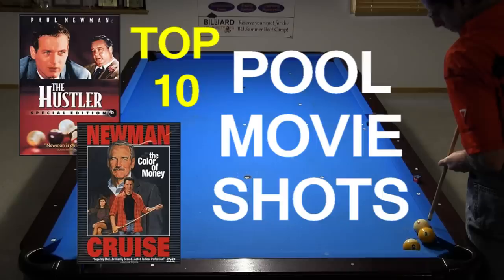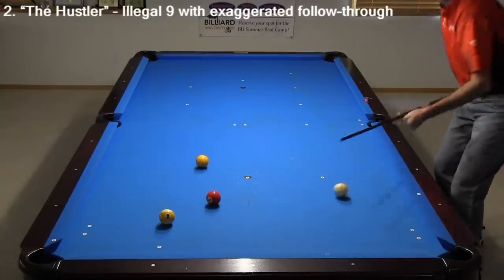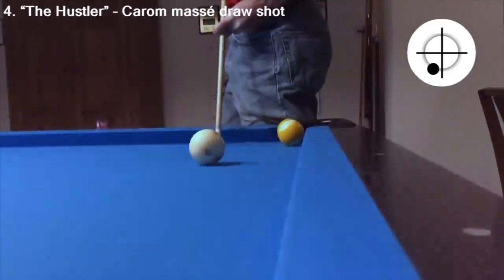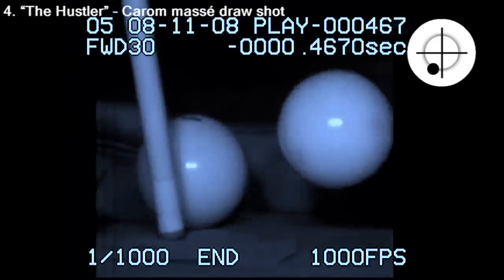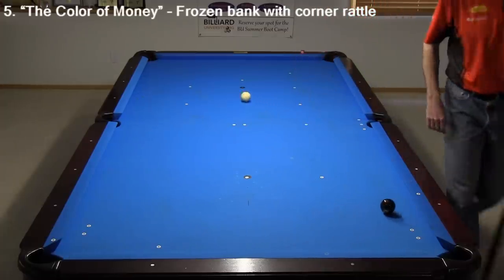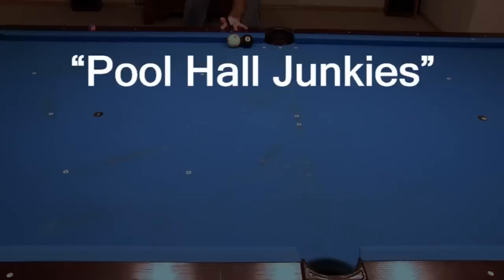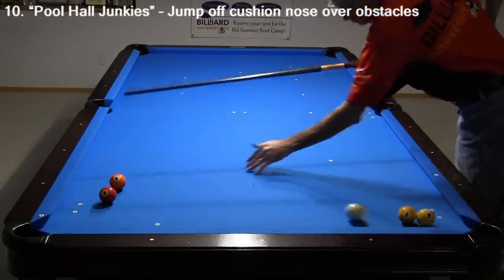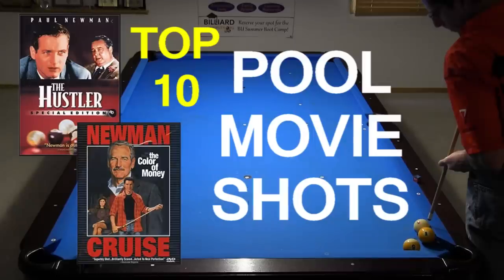Top 10 SHOTS from Famous POOL MOVIES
Dr. Dave demonstrates and explains the Top 10 shots from famous pool movies that every pool player should know:

Intro  [0:00]
1. “The Hustler” – 8-ball frozen bank off the rail  [0:13]
2. “The Hustler” – Illegal 9 with exaggerated follow-through  [0:56]
3. “The Hustler” – Carom kick into wired combo  [1:32]
4. “The Hustler” – Carom massé draw shot  [2:00]
5. “The Color of Money” – Frozen bank with corner rattle  [3:51]
6. “The Color of Money” – Frozen kick off the rail  [5:11]
7. “Pool Hall Junkies” – Frozen carom kick timing shot  [5:45]
8. “Pool Hall Junkies” – Double ticky shot  [6:16]
9. “Pool Hall Junkies” – Kick off pocket point  [6:36]
10. “Pool Hall Junkies” – Jump off cushion nose over obstacles  [6:56]
BONUS. “The Baron and the Kid” – Cushion compression reverse kick into a wired combo  [7:21]
Collage of all 10 shots with music  [8:26]

- “The Hustler,” 1961, 20th Century Fox, with Paul Newman, George C. Scott, Jackie Gleason, and Piper Laurie.
- “The Color of Money,” 1986, Touchstone Pictures, with Paul Newman, Tom Cruise, and Mary Elizabeth Mastrantonio.
- “Pool Hall Junkies,” 2002, Gold Circle Films, with Mars Callahan, Chaz Palminteri, and Christopher Walken.